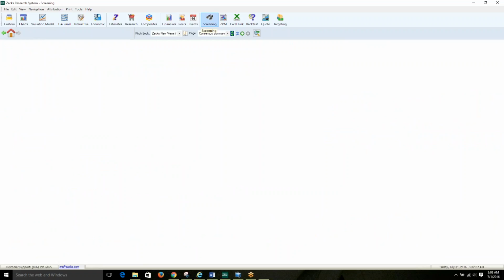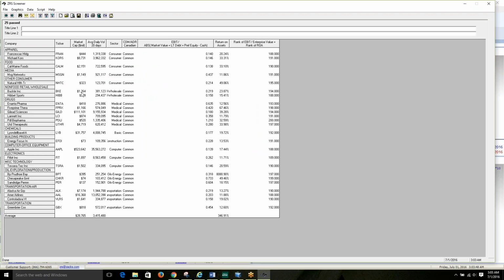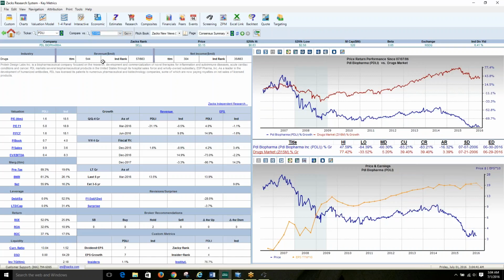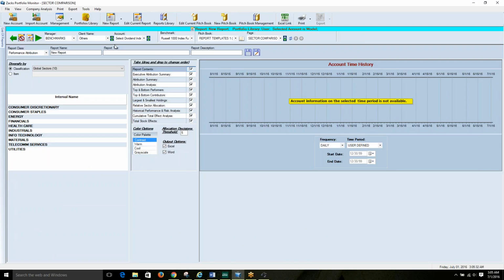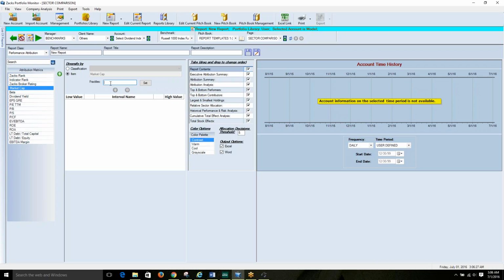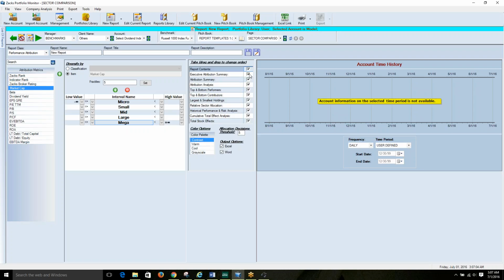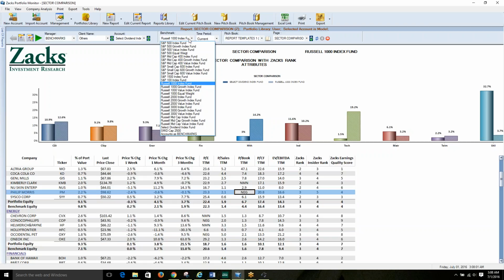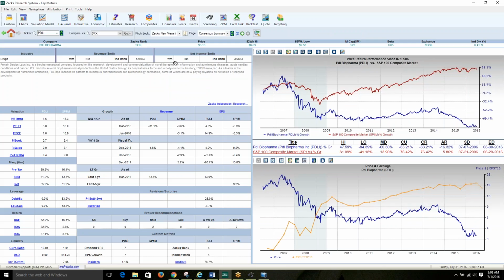ZRS Summer 2016 Updates - New Tools